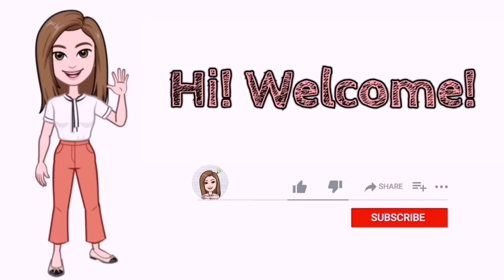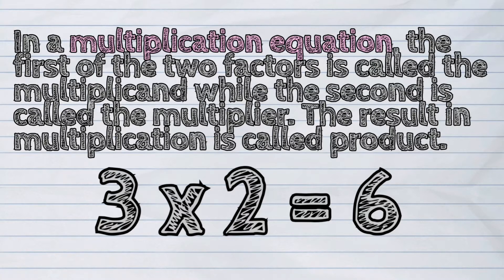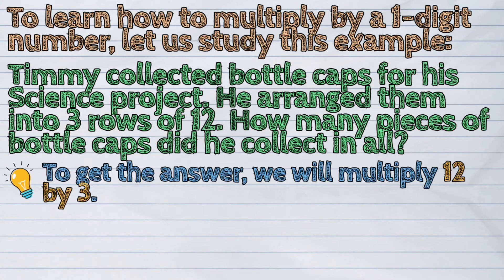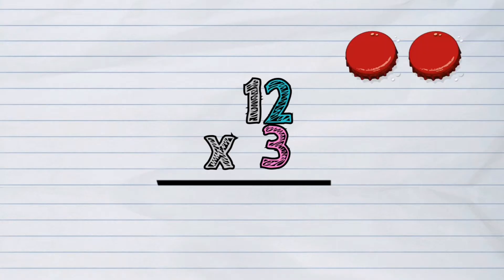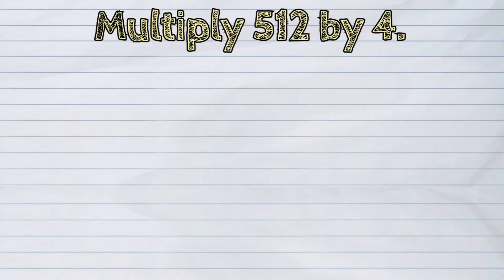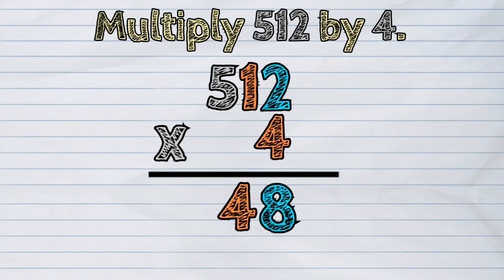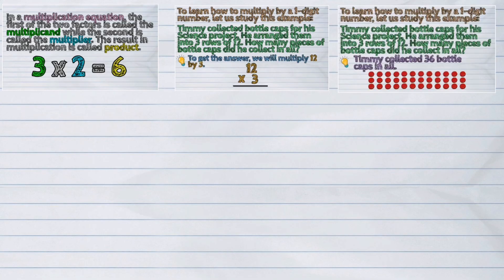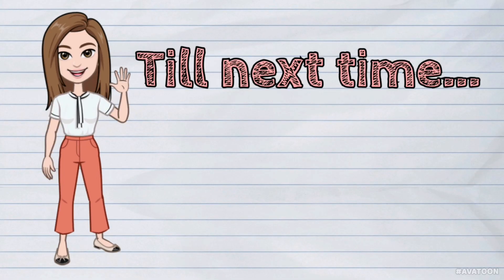(MATH) How to Multiply by a 1-digit Number Without Regrouping?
Our today's lesson is about Multiplying by a 1-digit Number Without Regrouping.